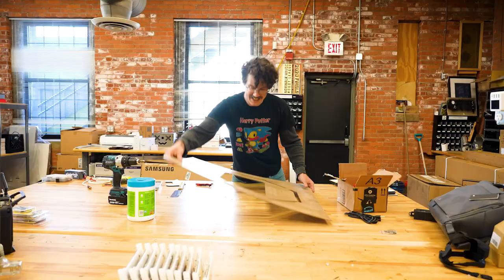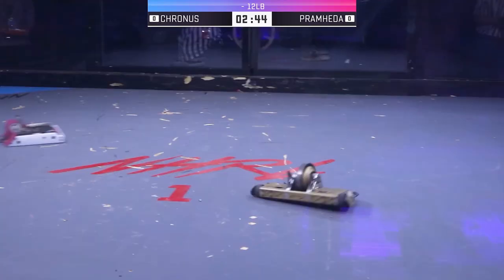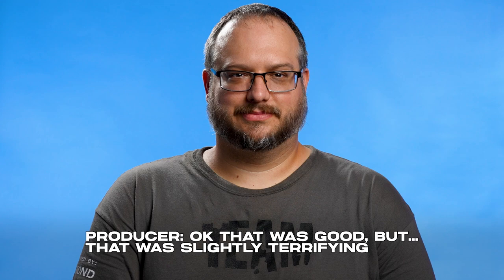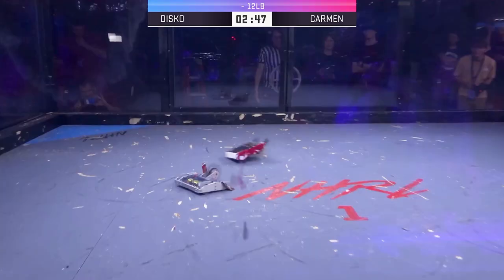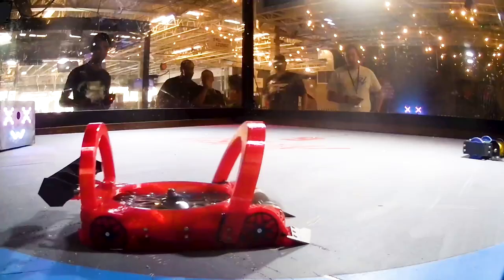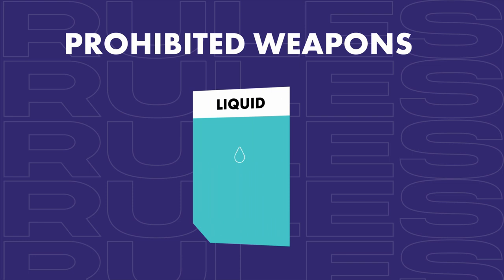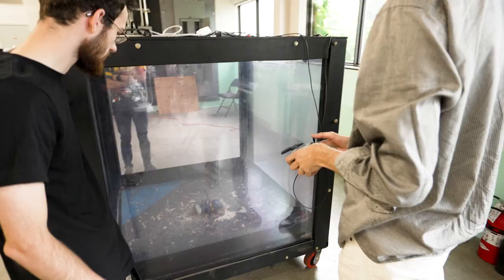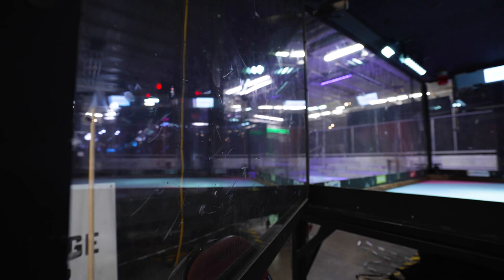The Ultimate Guide To NHRL's Rules & Impressing The Judges | This Is Havoc Ep3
Henchman Sam & 'Uncle Dom' Yankauskas explain how NHRL's rules and judging works:

Why do some robots get weight bonuses?
How do we keep competitors and the audience safe?
What are some tips so you can impress the judges?

NHRL is the biggest and most accessible robot combat league in the world, home of the 3lb, 12lb and 30lb robot combat world championships.

We are one of the toughest places to win, but also one of the most friendly and welcoming for all ages and experience.

We have 6 live events per year, streamed exclusively on YouTube, where competitors battle to earn a place at the World Championships at the end of each season. We hand out tens of thousands of dollars in prize money every year.

If you want to build for or compete at NHRL, joining our Discord server is a great place to start to chat to other friendly, welcoming builders

Our core values are:
► Put Builders First
► Be Fun and Accessible
► Be Creative and Innovative... Safely
► Challenge and be Challenged
► Bias for Action and Always Learning